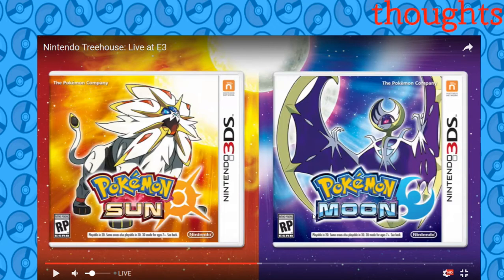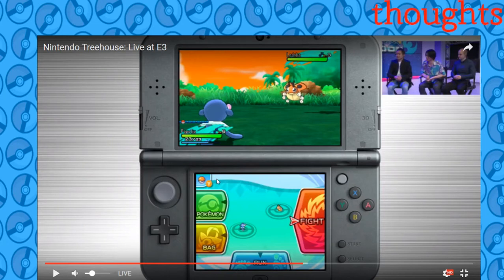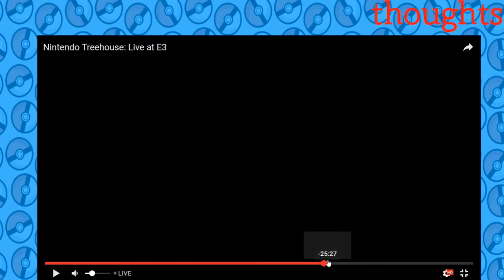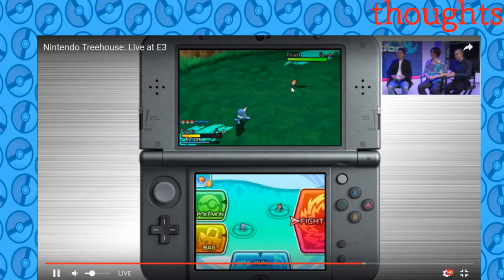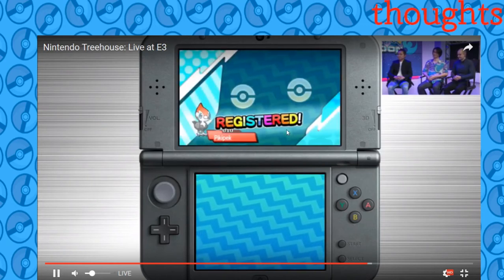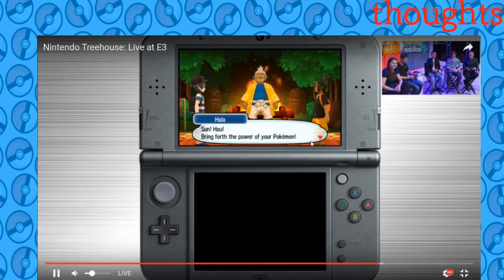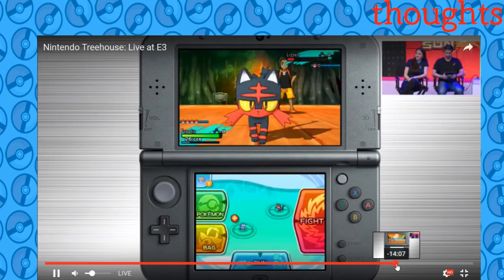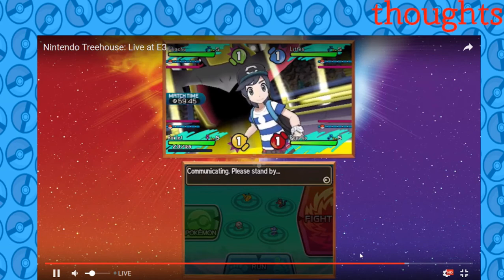My Thoughts On Pokemon Sun and Moon at E3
Welcome back to another pokemon sun and moon thoughts on video. In this episode we look at all the information gained about sun and moon at E3. This included information on the battle screen, two new pokemon, and a new multiplayer battle mode.